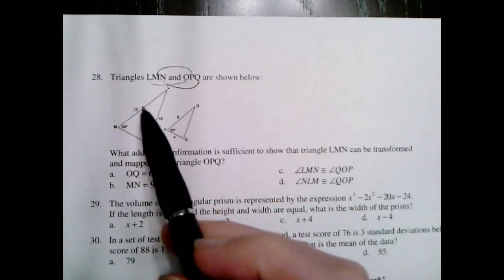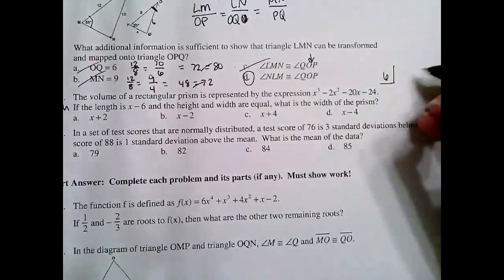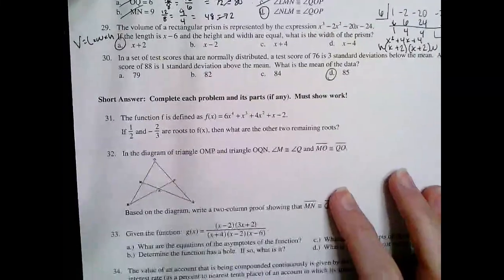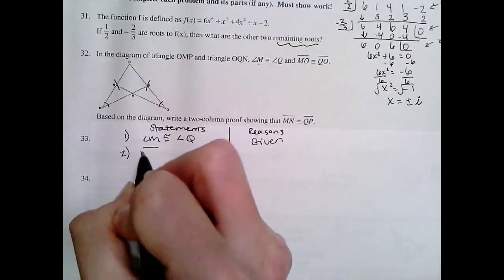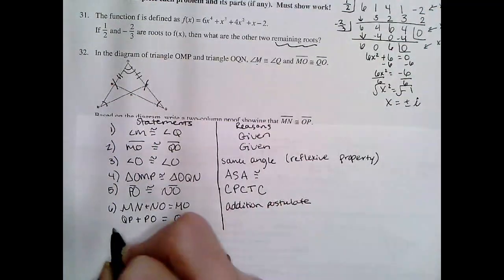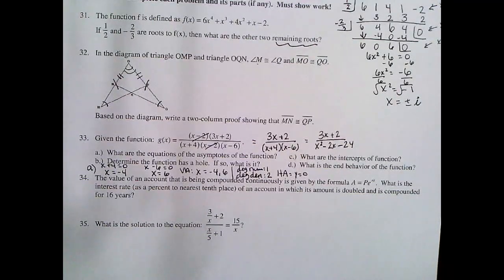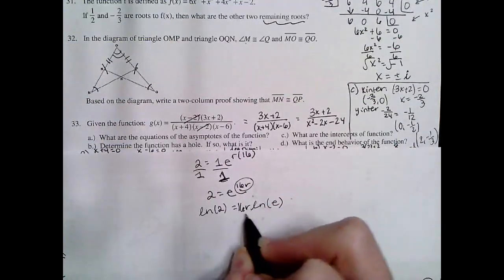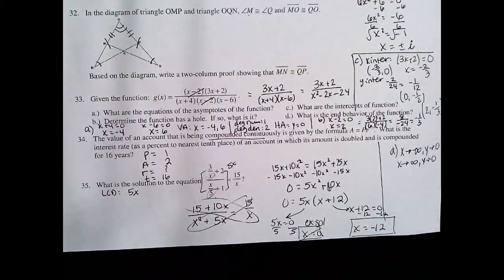Math 3 EOC Review #5